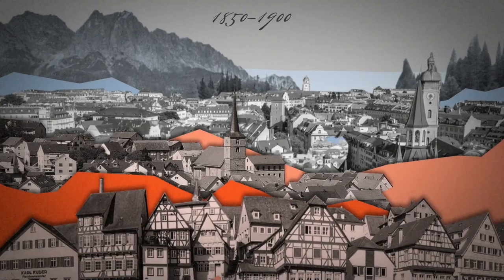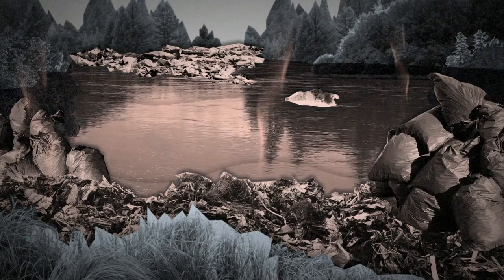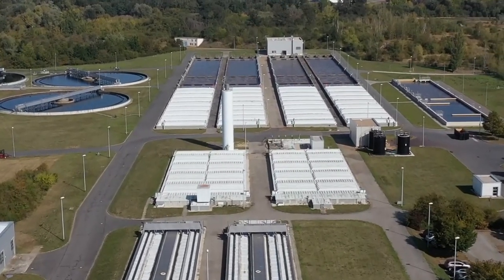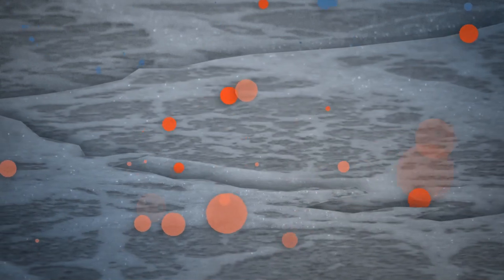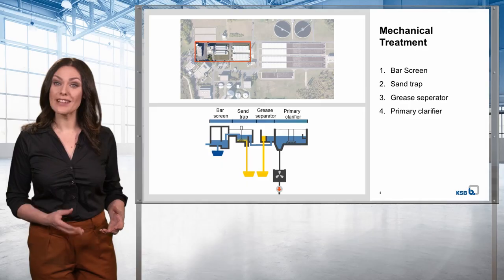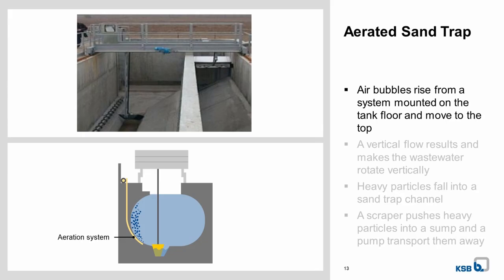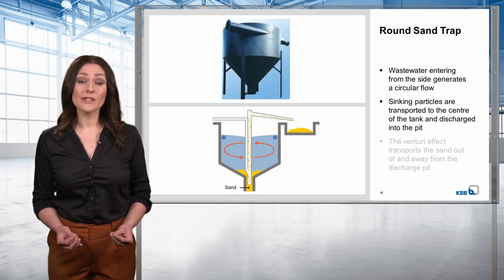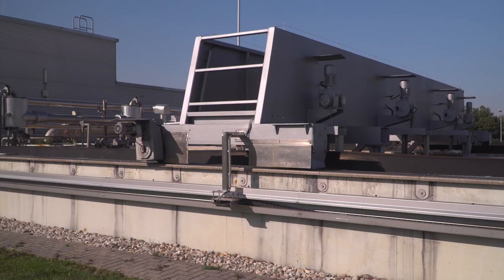Processes in Waste Water Treatment Plants - Mechanical Treatment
Have you ever wondered what happens with the water which goes down the drain? Waste water is a precious resource which should not be spoiled. The following series of videos will demonstrate the various processes in Waste Water Treatment Plants.

Watch the video to find out more about the history of waste treatment and the mechanical treatment process.

The challenges faced in waste water treatment are growing

Engineering contractors dealing with waste water treatment across the globe are all facing the same challenge: sewage, waste water and surface water increasingly contain solids such as wet wipes and stringy material liable to clog pumps. Particularly in times of decreasing budgets and increasing process complexity, waste water treatment plants must be operated as efficiently and smoothly as possible with maintenance requirements being kept to a minimum.

KSB ensures that waste water treatment is reliable and efficient

As an expert in waste water treatment, KSB offers bespoke all-in solutions for pumps, valves and service which help you to operate your system more efficiently and reliably. Optimised processes improve your system’s performance while reducing maintenance costs.

KSB’s energy-efficient, low-maintenance pumps are employed in waste water treatment plants at all cleaning stages, e.g. for preliminary screening in intake pumping stations, handling primary and floating sludge, and recirculating activated sludge in biological waste water treatment.